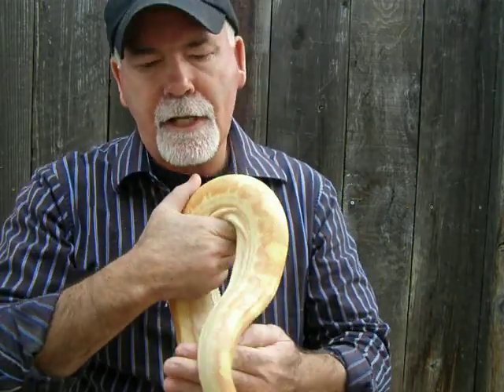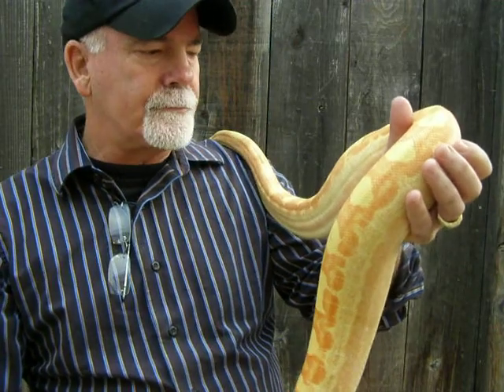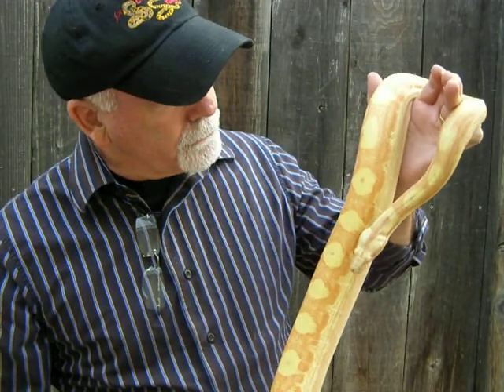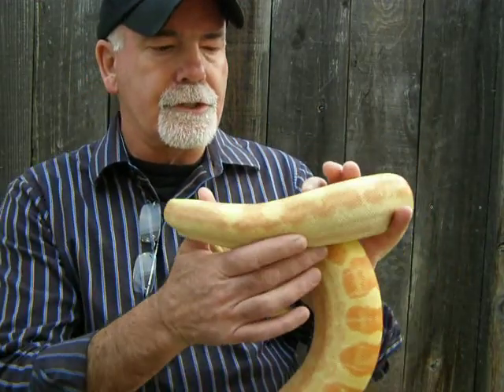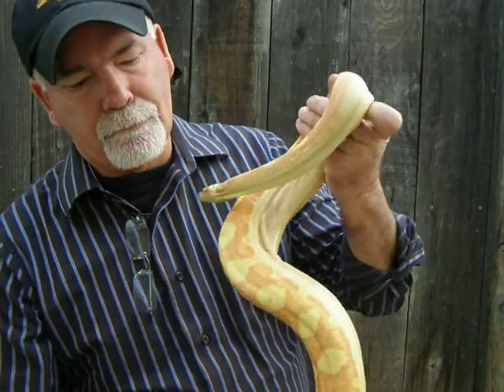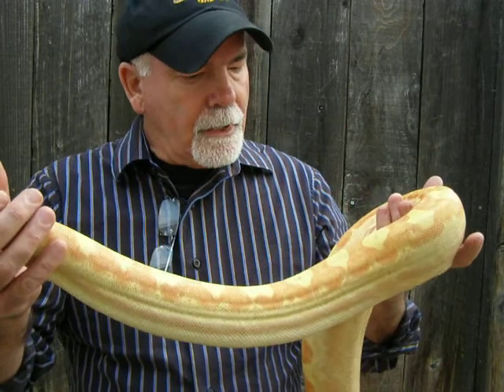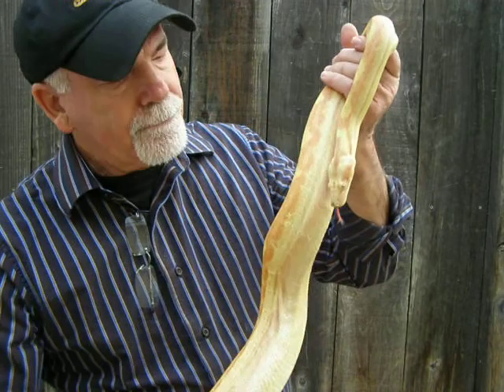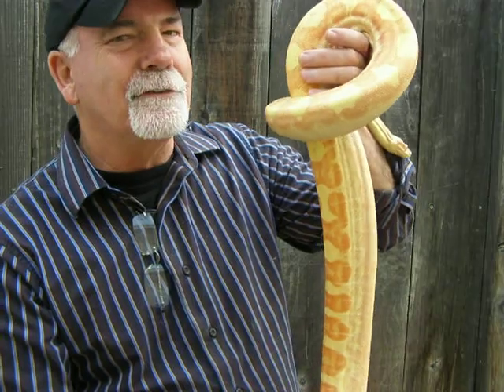Brian Gundy / 2008 Motley Sunglow Boa Constrictor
I was very fortunate to have produced this beautiful female motley in April of 2008. She has a very strong motley pattern and pops with color.
I was fortunate to have produced an albino, a motley poss het albino 5 hypo motleys poss het albino and a sunglow motley. The mother of this litter was a motley het albino and was produced by Chris Nicholas. The father was a beautiful double het sunglow. If you have any questions about my animals I can be reached at (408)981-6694 or by e-mailing thriugh my web